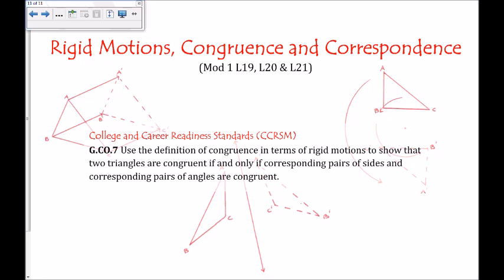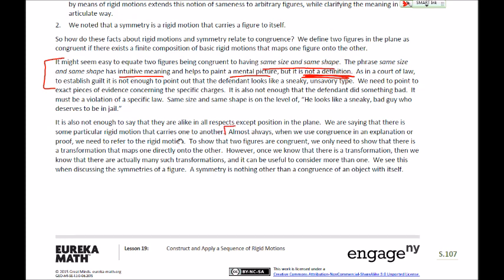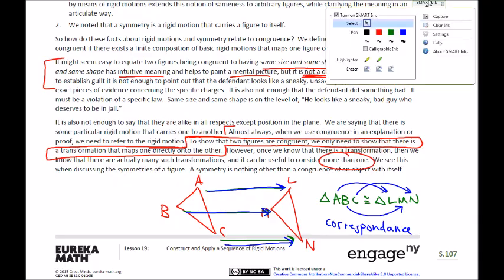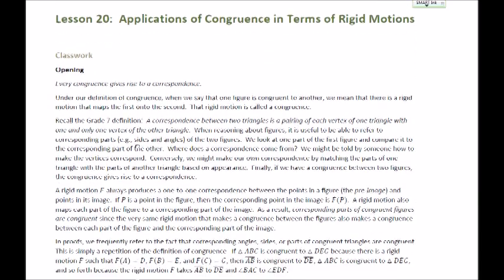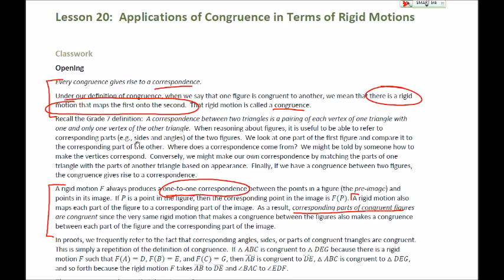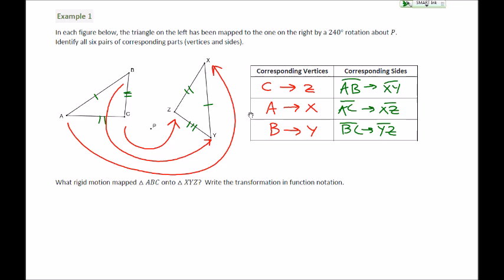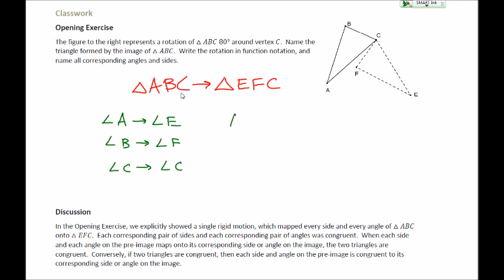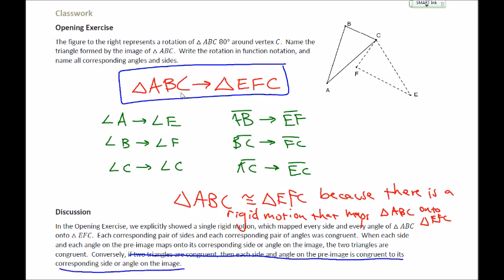Mod 1 L19, L20, L21 Rigid Motions, Congruence and Correspondence